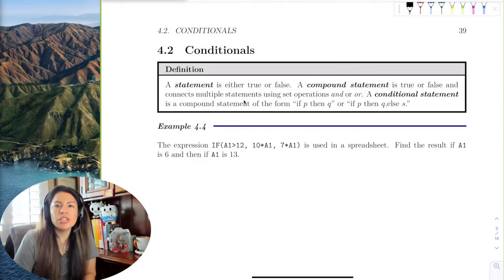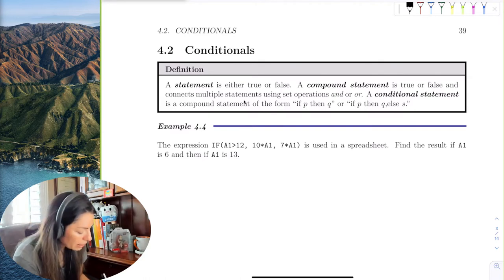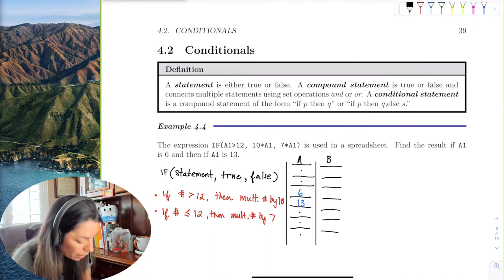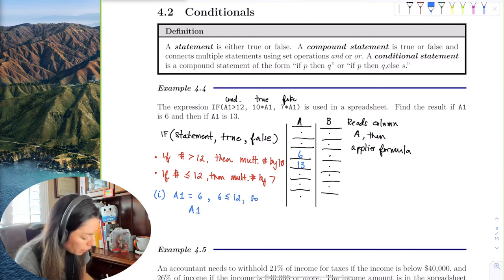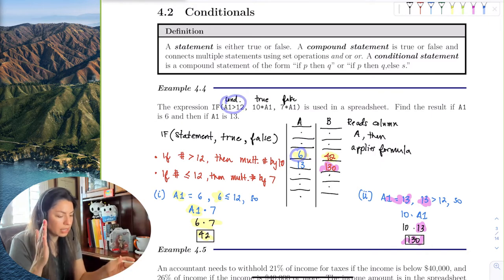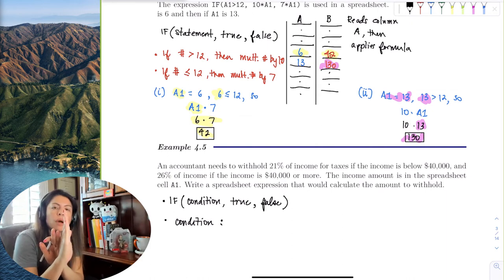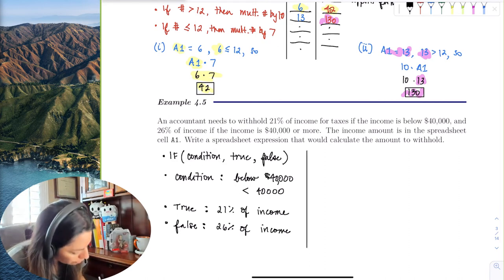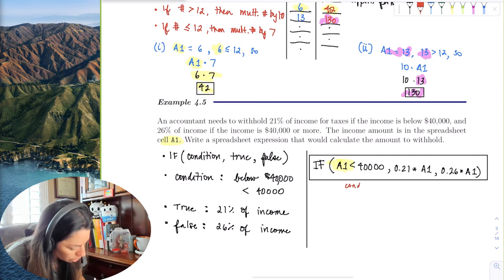Chapter_4_Section_2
We continue with logic by discussing conditionals with spreadsheet logic.